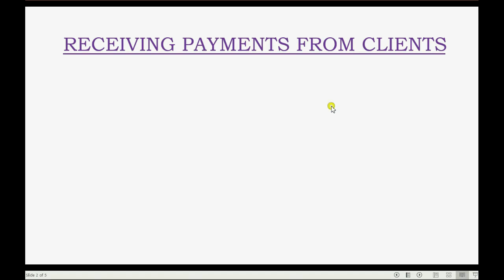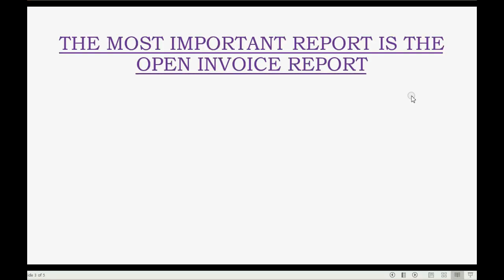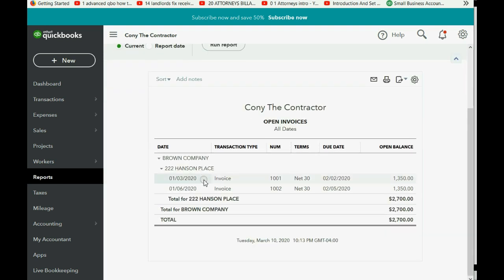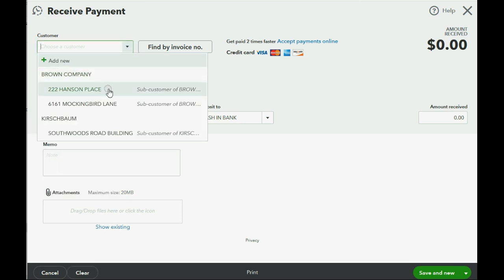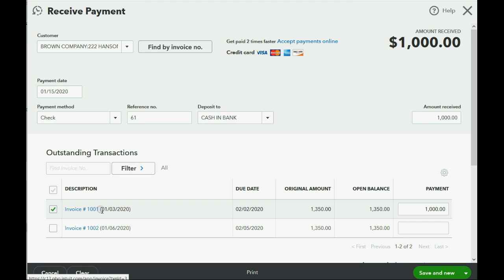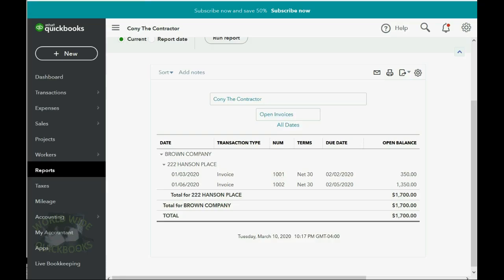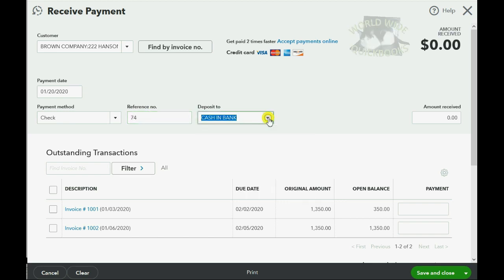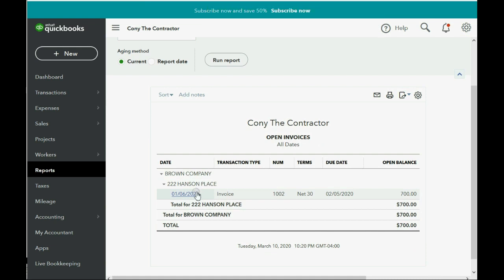QuickBooks Contractor Receive Payments For Job Invoices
In this QuickBooks Online contractor training tutorial, you will learn how to record payments that you receive from clients for the job-related invoices that you have already billed them for. Usually payments from clients are applied to the oldest invoices first. They will decrease the balance of the client’s money owed for a job. The best report to see the invoices and the balance of the client is the open invoice report. This will sow the remaining amount unpaid of any invoice that the client has not paid. However, you can see all transactions in date order of any client by using the “transaction list by customer” report.

This QuickBooks YouTube Playlist will teach you every possible contractor feature that a contractor could need when using QuickBooks Online. Not all contractors are physical contractors that do renovations or construction. QuickBooks Online has features for those types of contractors as well as “office professional” type of contractors like marketing companies that fill their client’s service contracts over time.

 This YouTube QuickBooks Online For Contractor’s Playlist will teach every available contractor feature in QuickBooks online. It will give you real-life, hands on practice with actual contractor problems and solutions for anything that could come up when managing any contractor company’s books and records in QuickBooks online.